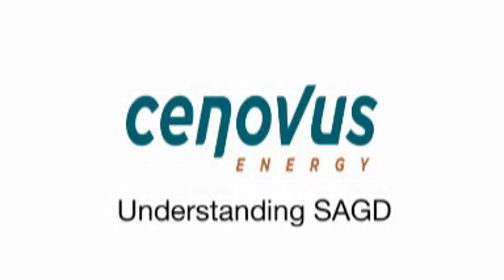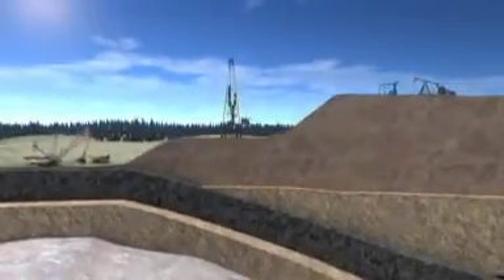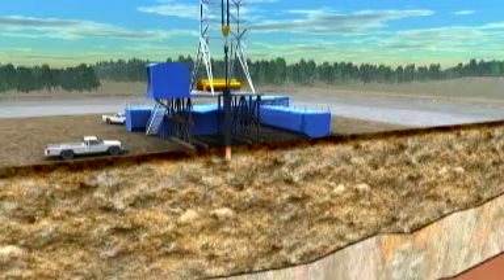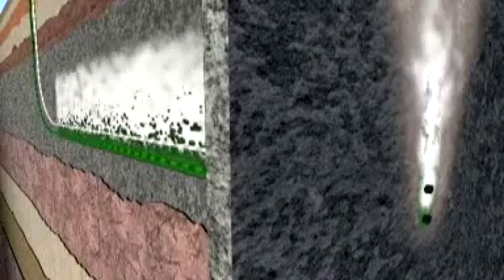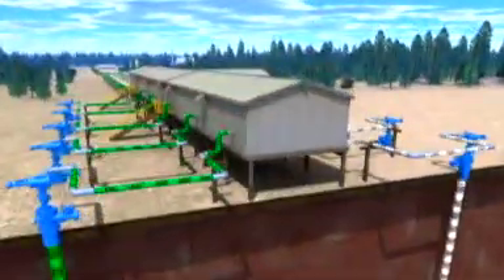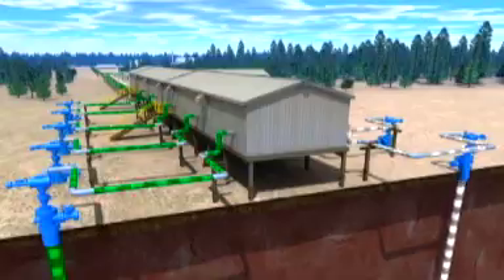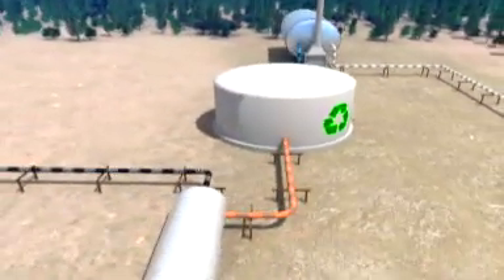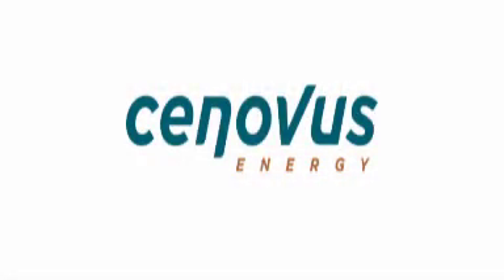Cenovus Energy: Understanding Steam-Assisted Gravity Drainage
You may have seen images of the oil sands mining operations on TV or in magazines. It's unlikely, though, that you've seen oil sands drilling operations. What's the difference between mining and drilling in the oil sands?

Mining is used when the oil is close to the surface. About 20% of the oil in the oil sands is close enough to the surface that it has to be mined.
Drilling is used when the oil is deeper under the ground. About 80% of the oil in the oil sands is so deep underground that it has to be drilled. Drilling projects don't require tailings ponds and disturb very little land.
Cenovus has no mining projects. In fact, the oil on all of Cenovus's approximately 1.3 million net acres of land leases in the oil sands (includes 0.3 million net acres that we have exclusive rights to lease) is deep underground, which means it requires specialized technology, like steam-assisted gravity drainage (SAGD), to drill and pump the oil to the surface.